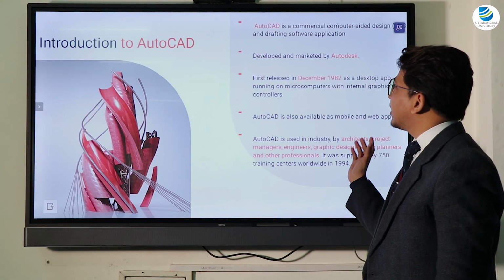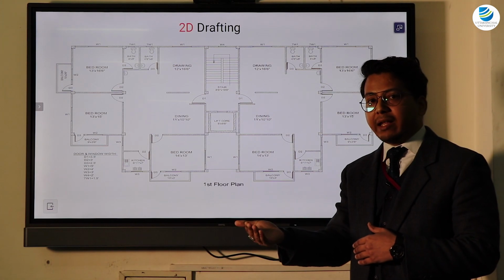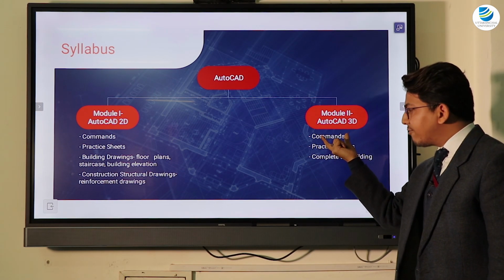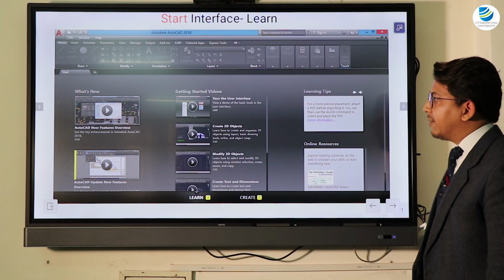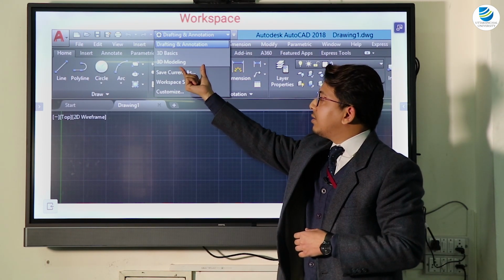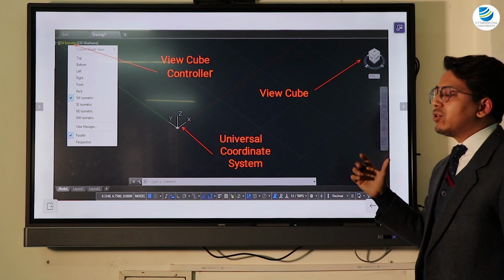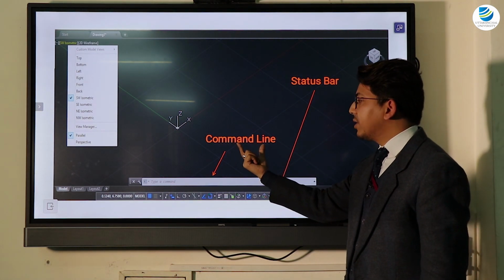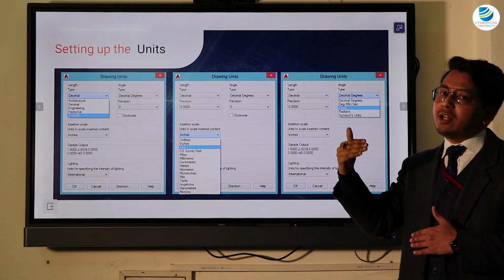Introduction to AutoCAD Software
This video will give a basic introduction to the popular drafting AutoCAD software used by civil engineers and architects.